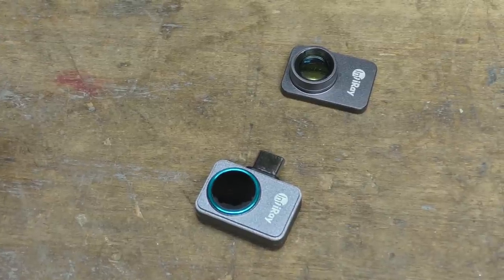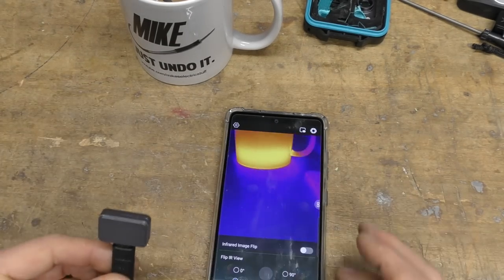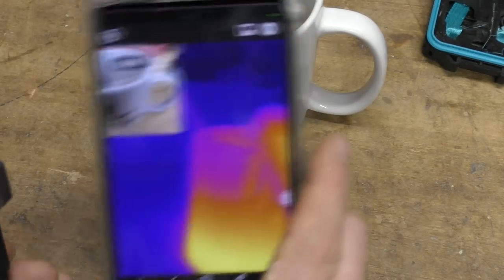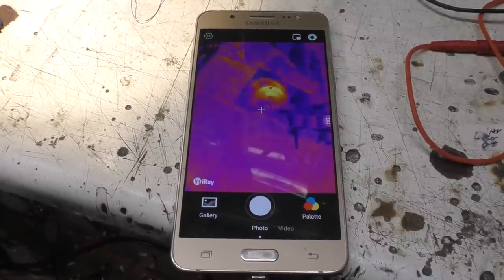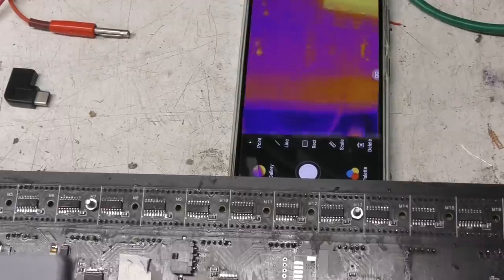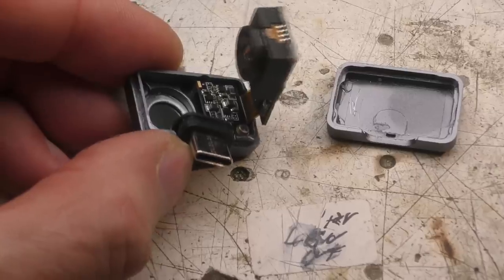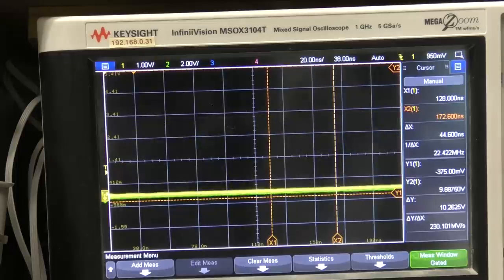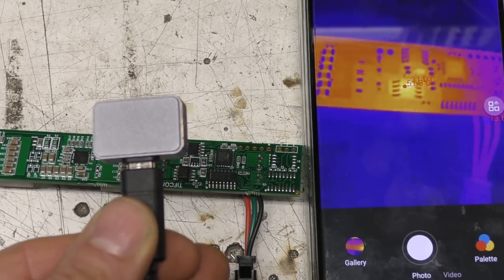Infiray P2 Pro smartphone thermal camera review & teardown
A look at the Infiray P2 Pro thermal camera.